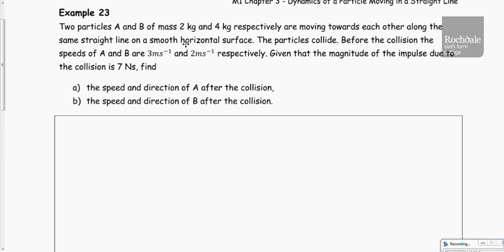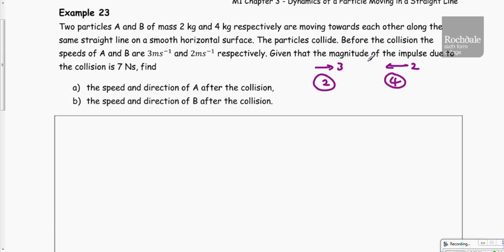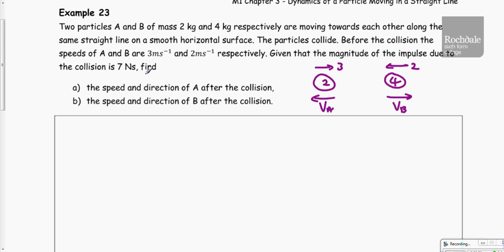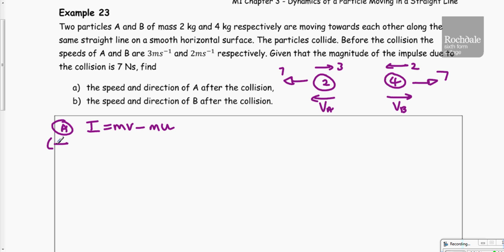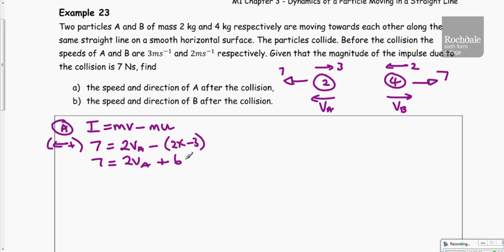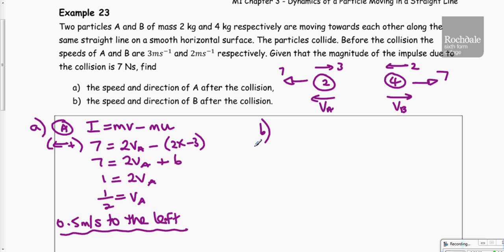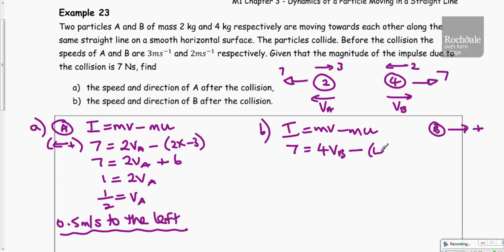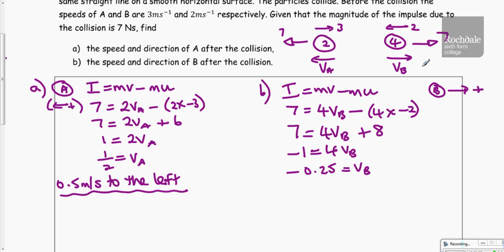M1 Dynamics Example 23